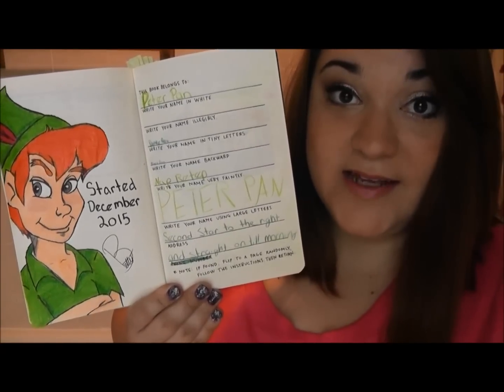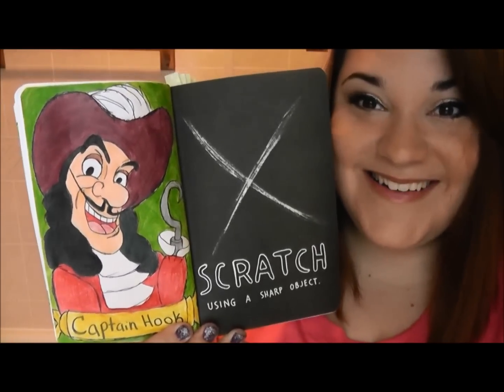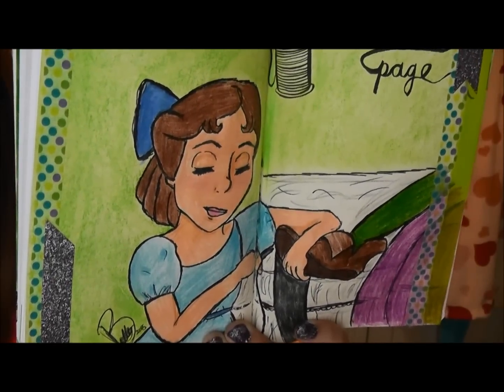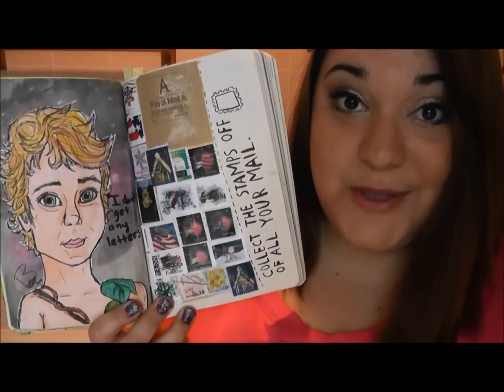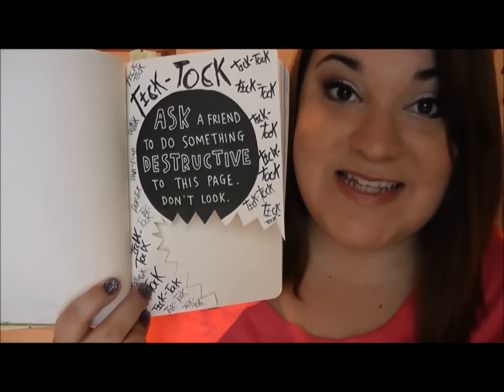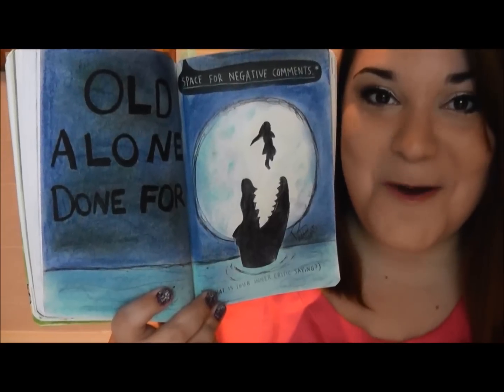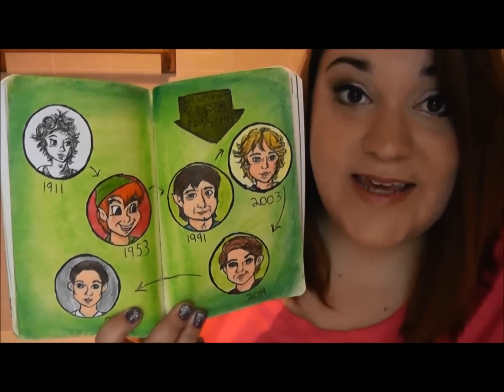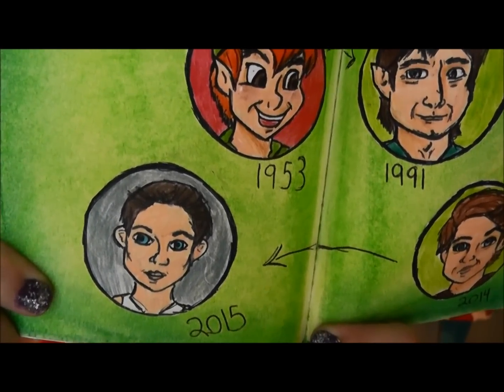Wreck This Journal! Series 3 #1!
Pages shown in video:
"This book belongs too"
"Scratch using a sharp object"
"Pick up the journal without using your hands"
"Sew this page"
"A place for your grocery list"
"Collect the stamps off of all your mail"
"Ask a friend to do something destructive to this page. Don't look"
"Space for negative comments"
"A page for four-letter words"
"Document time passing"

Betty Gaffney
USA